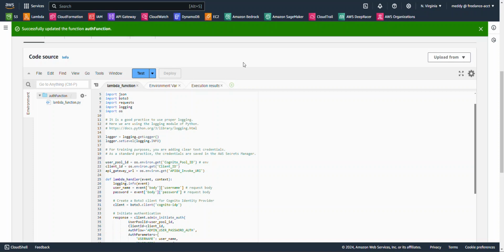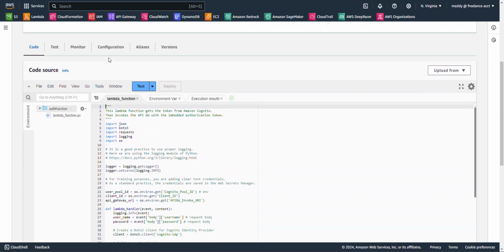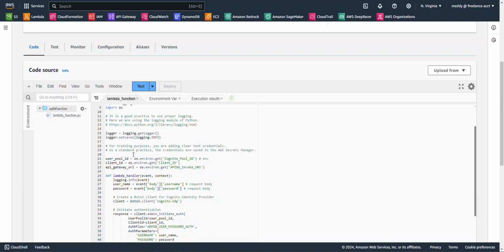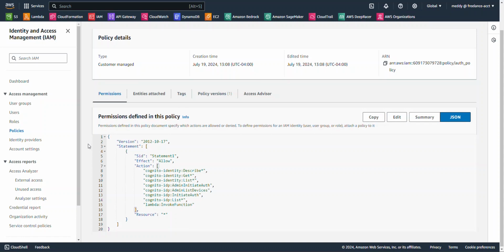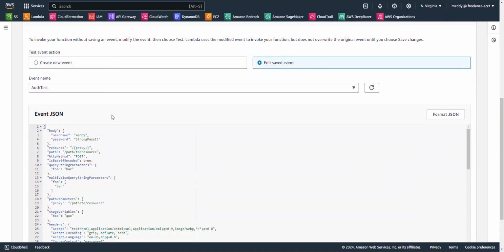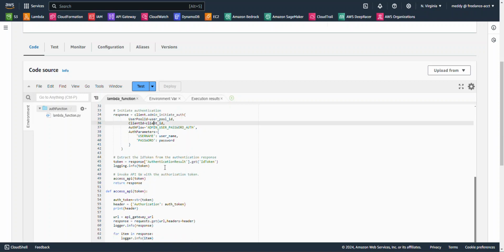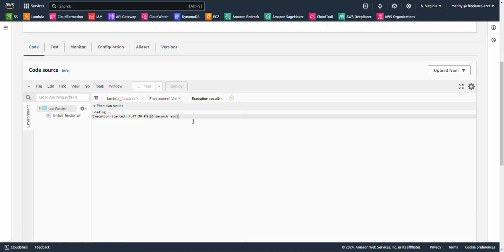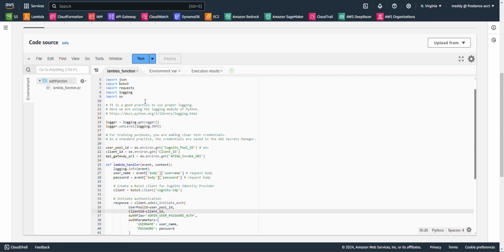Securing APIs with Amazon Cognito Part 3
In this three part series, I show how you can use Cognito Authorizers to secure your APIs.